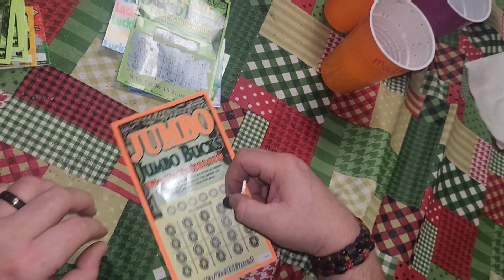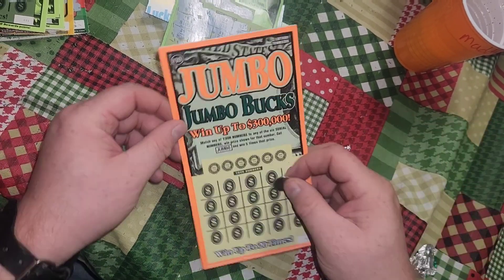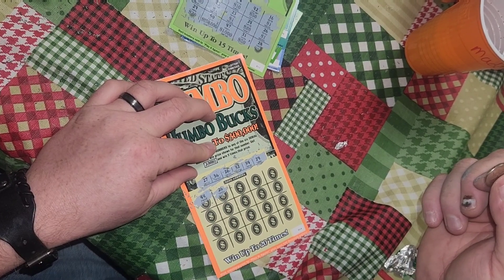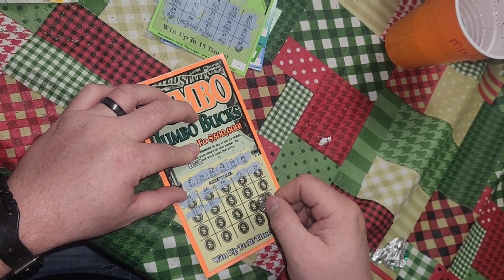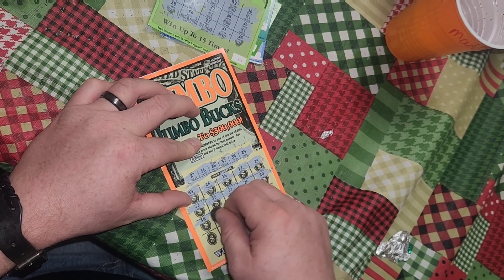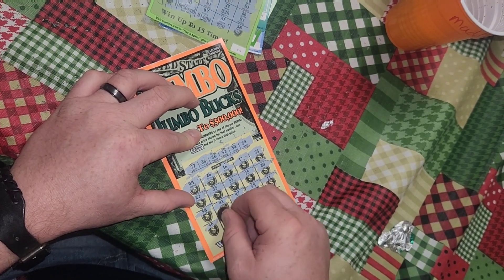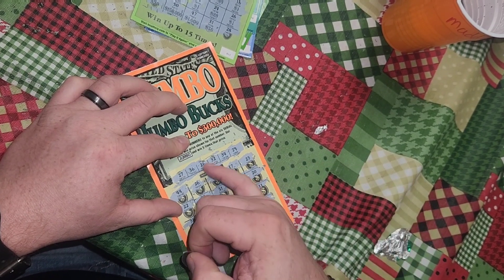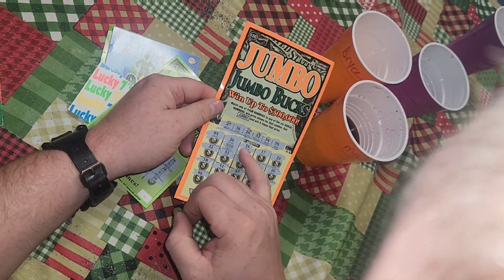Jumbo Bucks | Scratch Card